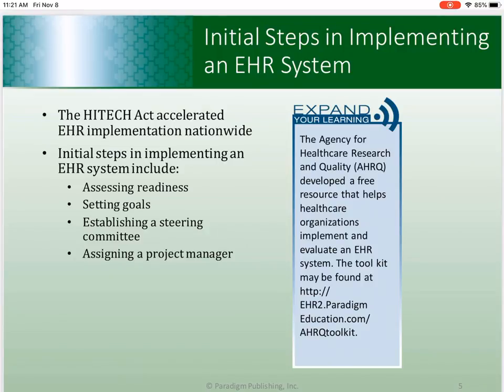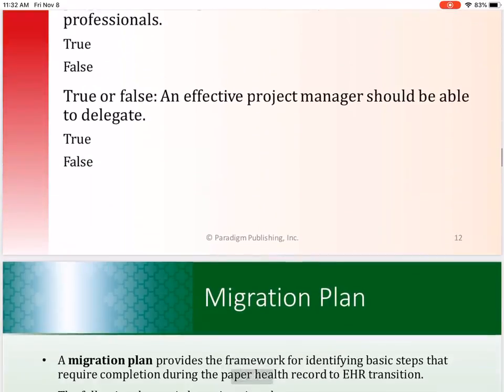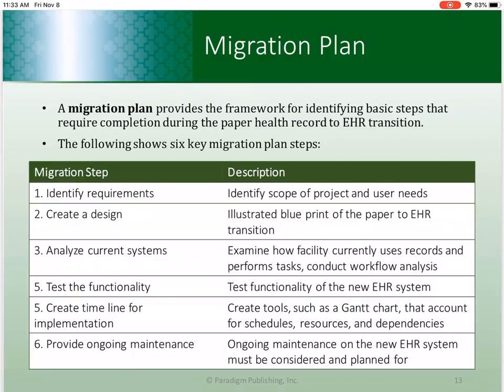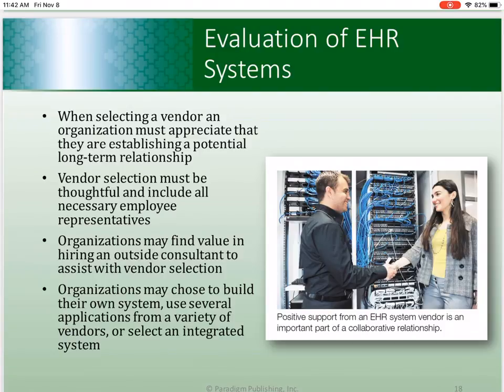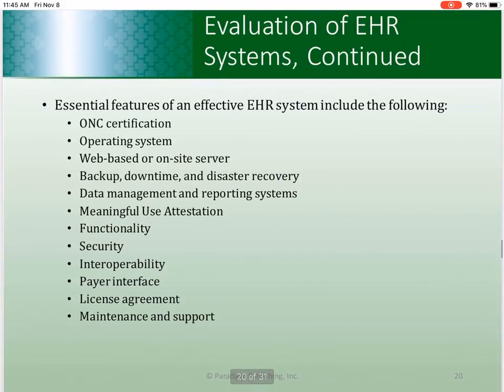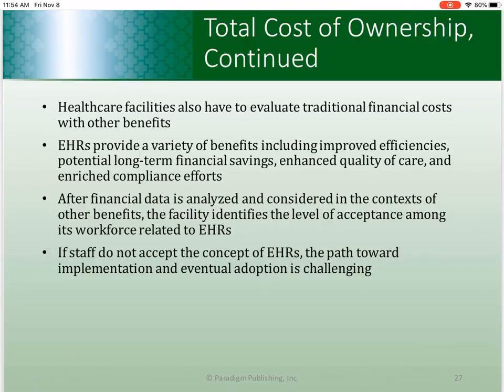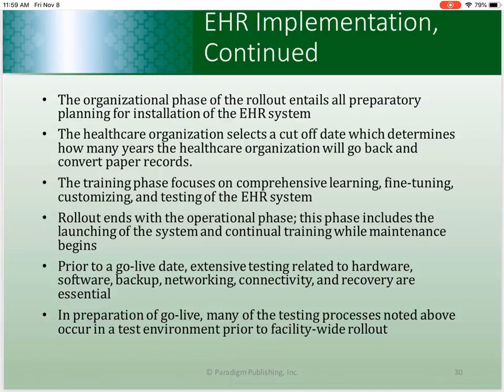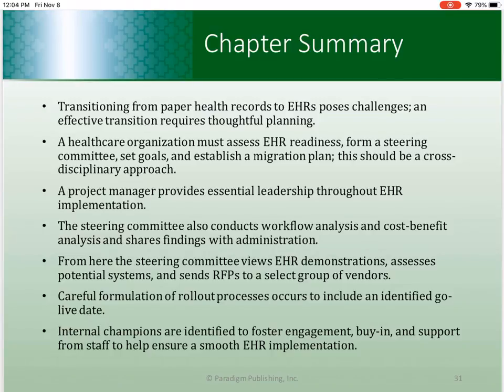Electronic Health Records - Chapter 13 Lecture